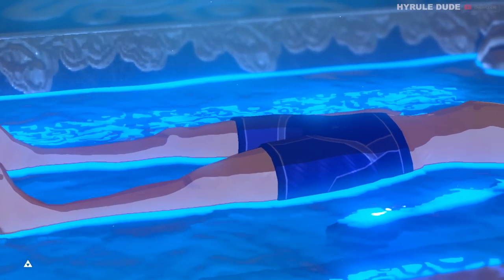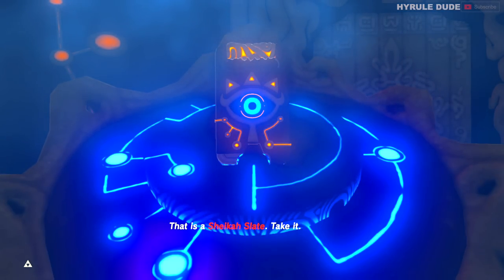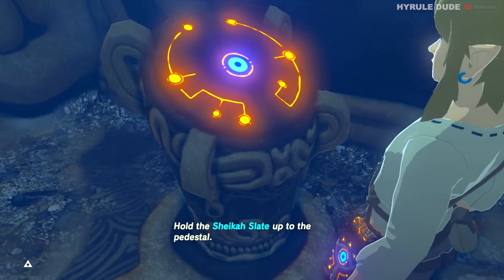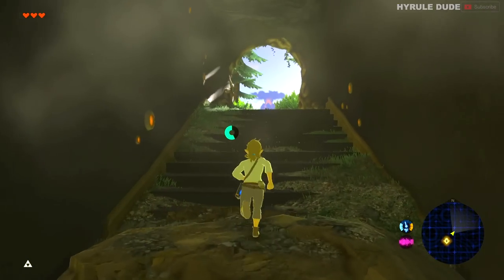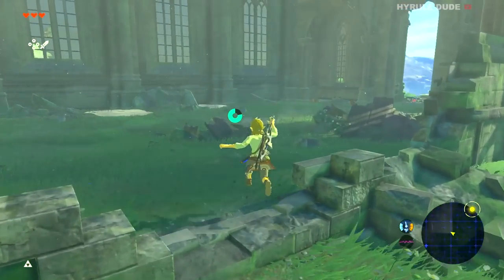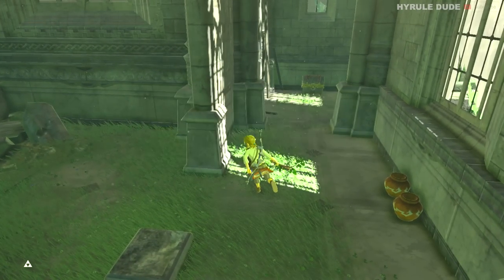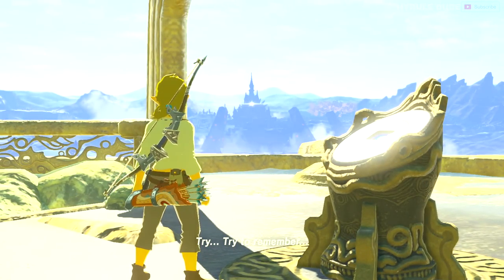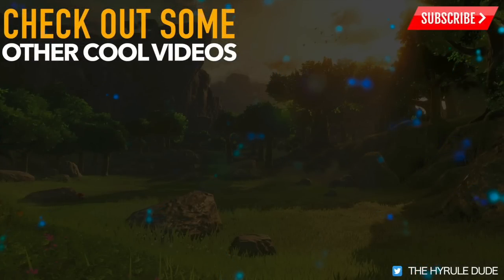Zelda: Breath of the Wild - Part 1- Walkthrough - Shrine of Resurrection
In this video we will begin the Complete 100% Zelda: Breath of the Wild Walkthrough Part 1.

Starting at the shrine of resurrection we will obtain our first item which is the Sheikah Slate. Link keeps hearing a strange voice thats pointing him to somewhere close. but where?

Our mission will be to activate the great Plateau Tower. After meeting a friend that we know as "the old Man", we finally get a good look at the kind of Hyrule.

►►►►Buys $100 of digital currency or more, you we both get $10 of free bitcoin:

►►►Join Robinhood and we'll both get a stock like Apple, Ford, or Sprint for free. Make sure you use my link!

►►►Gear Used to Make this Video:

1) El Gato HD60 Game Capture Card
2) iMac 27 Inch Retina 5K
3) Blue Snowball

►►►Breath of the Wild Nintendo Switch:

Zelda Expansion Pass: